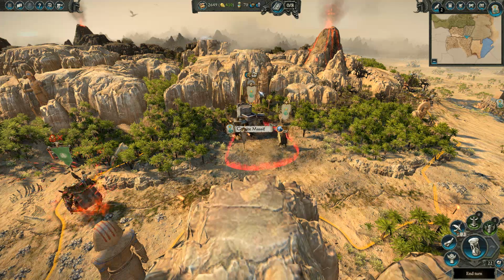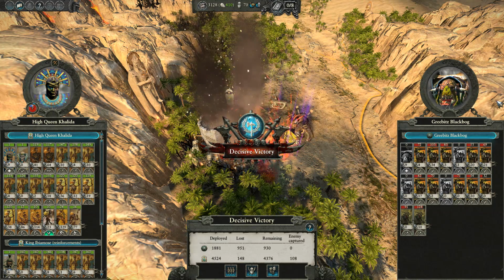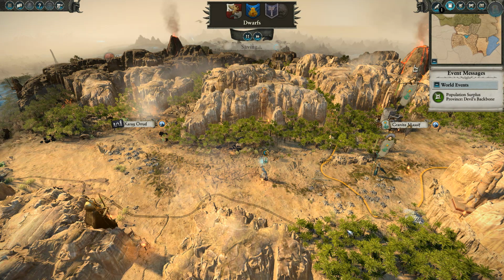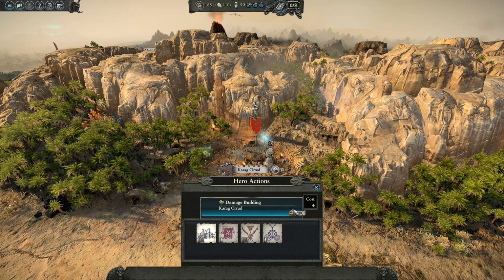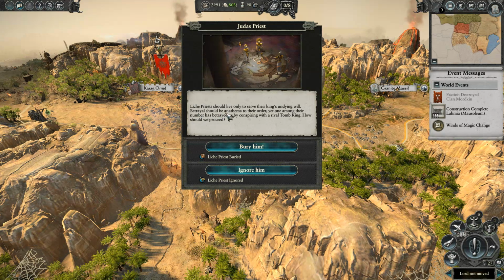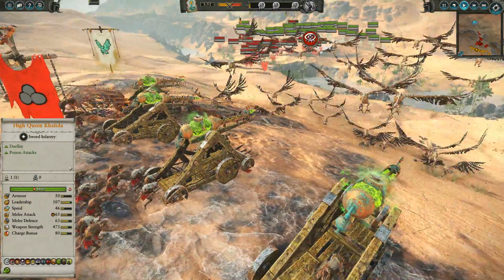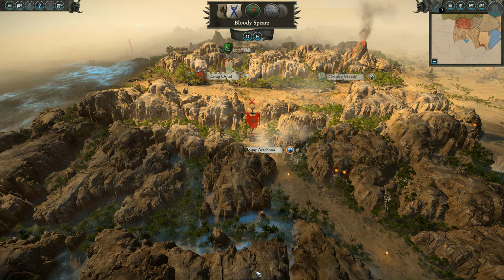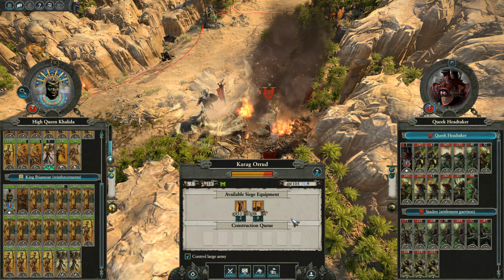Total War: Warhammer 2 Mortal Empires - Khalida Campaign #3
We ferret Skaven Warlord Queek Headtaker out of his little hole in part 3 of my Khalida Campaign for Total War: Warhammer 2 Mortal Empires Rise of the Tomb Kings and he's caught like a rat in a trap.

... because he is a rat, a really big one, with a lot of rat friends.

Legal Gubbinz